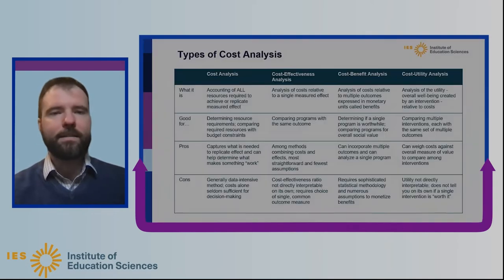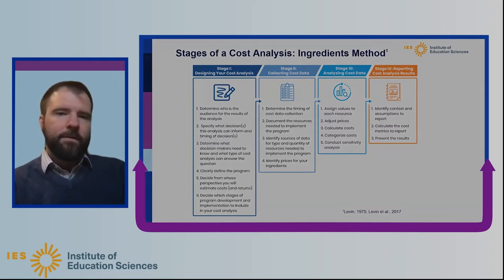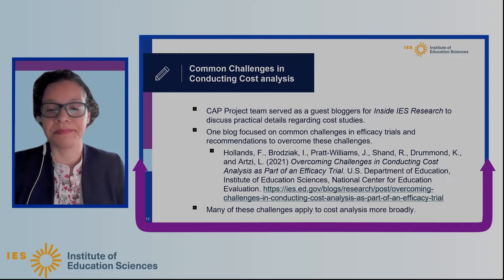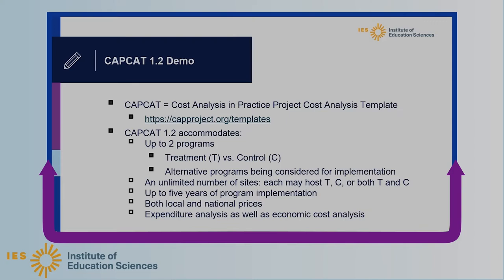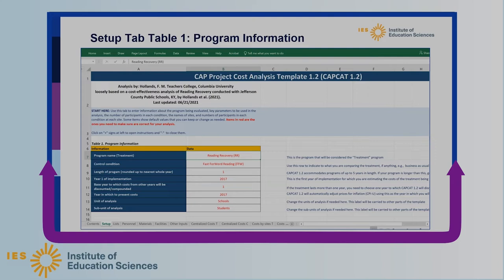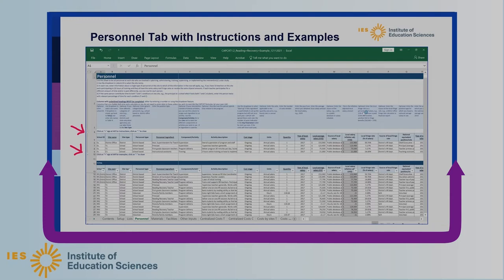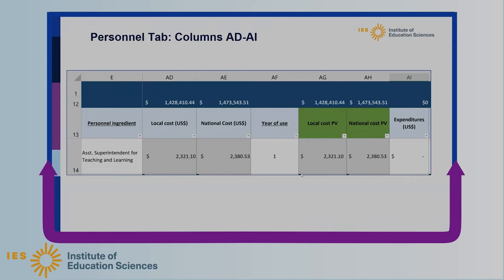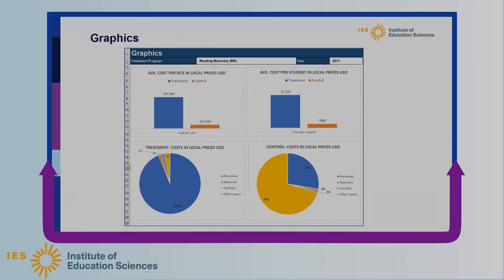Issues in and Resources for Planning and Implementing a Cost Analysis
Cost experts from the Cost Analysis in Practice (CAP) Project will provide a brief overview of cost analysis and share common challenges experienced by IES-funded researchers who are conducting cost analyses and cost-effectiveness analyses. Topics will include designing cost analyses as part of an IES proposal, strategies for collecting data, and ways to disseminate and use cost analysis findings. Presenters will describe a variety of new tools and resources that they have developed over the past 20 months to facilitate cost analysis, including a demonstration of how to use CAPCAT 1.2, an Excel template to estimate the costs of an educational program.